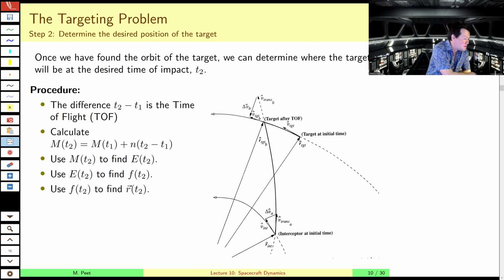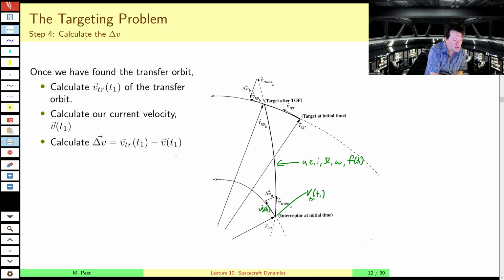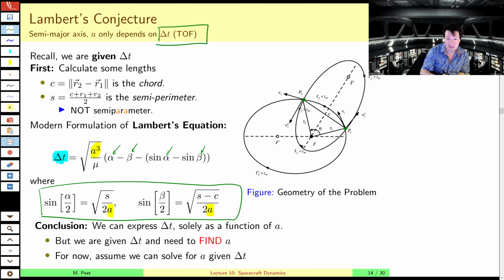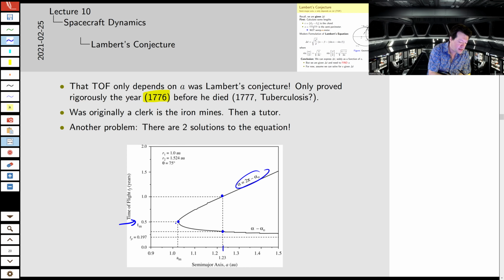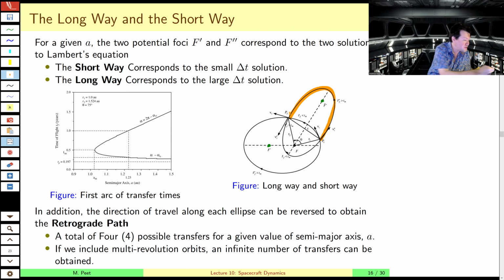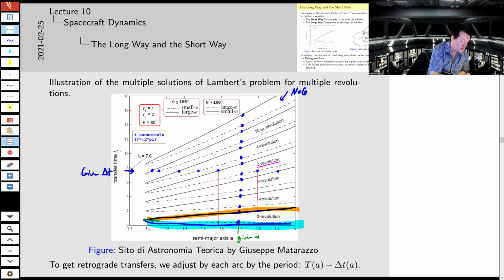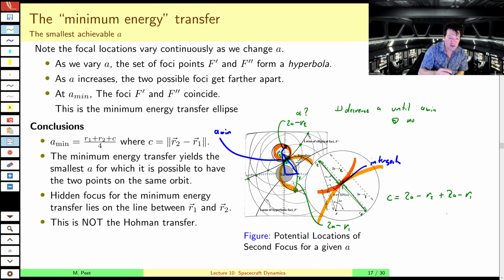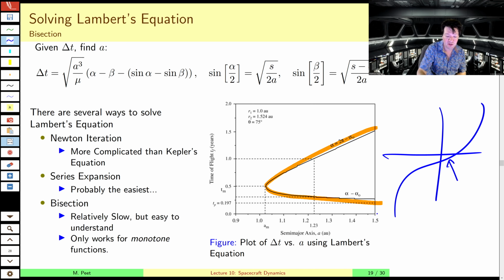AEE462 Lecture 10, Part B - Lambert's Equation and the Solution to Lambert's Problem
We introduce Lambert's equation, which relates the time between two points in space to the semimajor axis of the orbit connecting those two points. We show how this semi-major axis yields ambiguity in the solution to Lambert's problem.